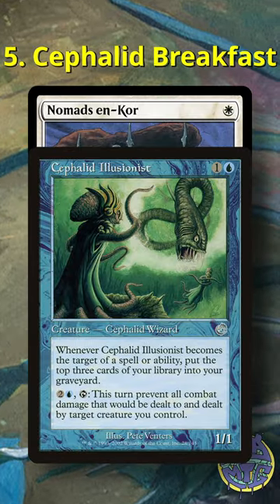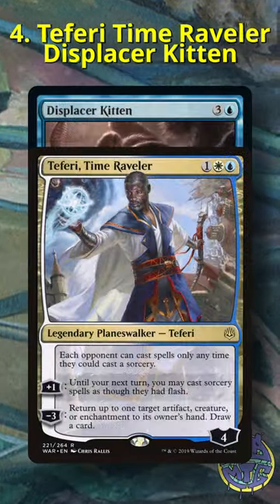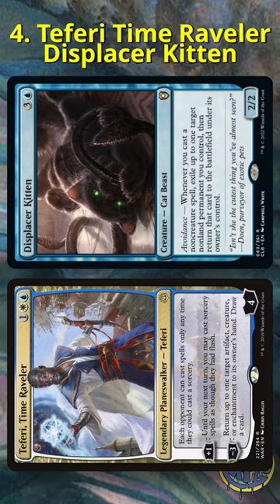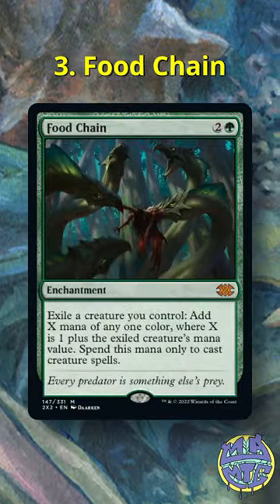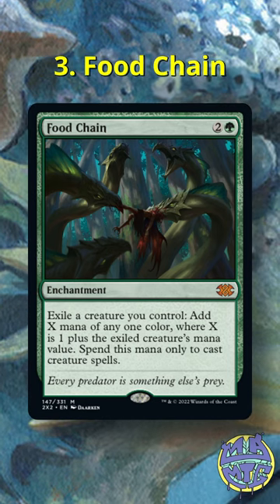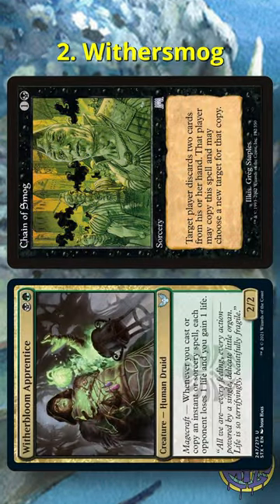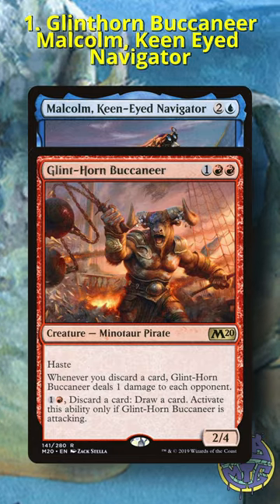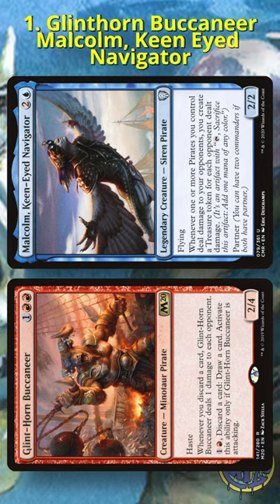5 Most Underrated cEDH Combos | MAMTG cEDH